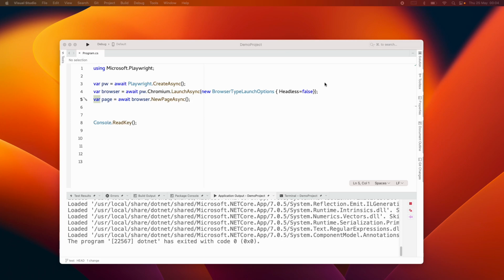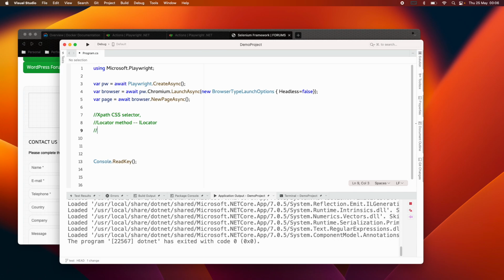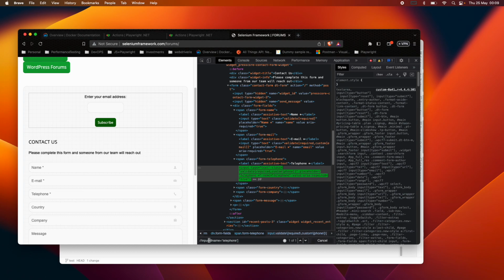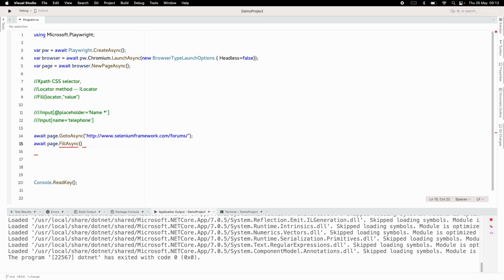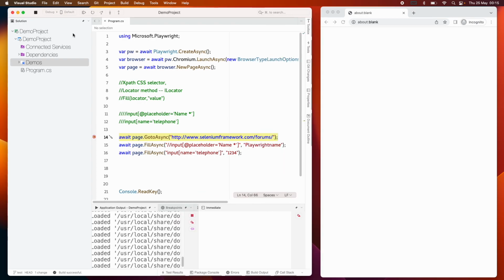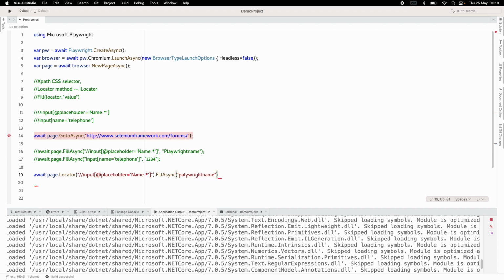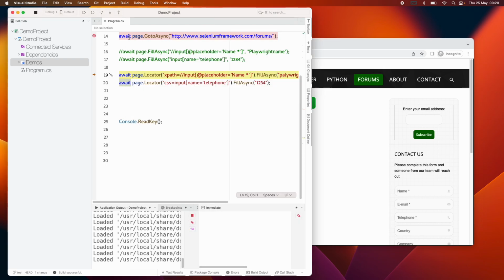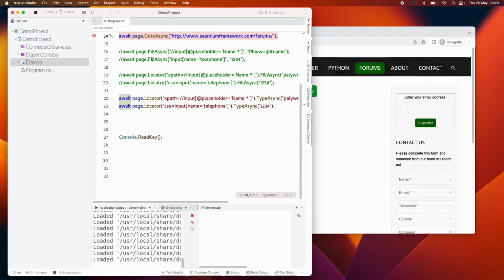#4:How to Enter Text to TextBox in Playwright, Using Keyboard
Here, we'll see how to enter text in to text box with or without keyboard in Playwright